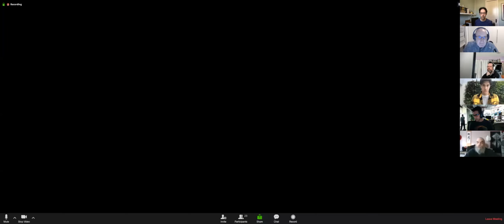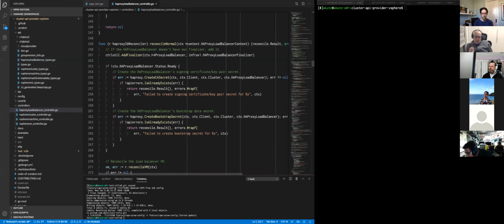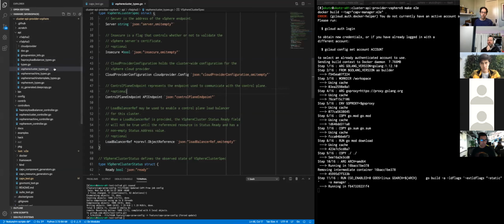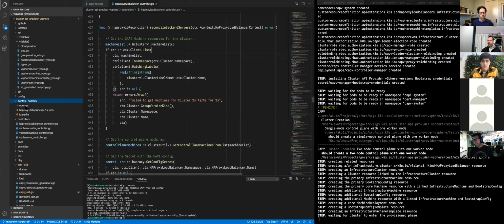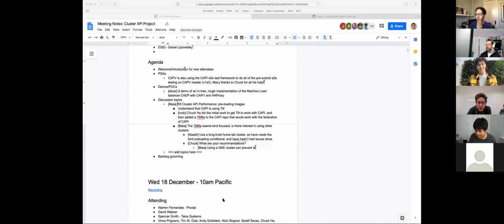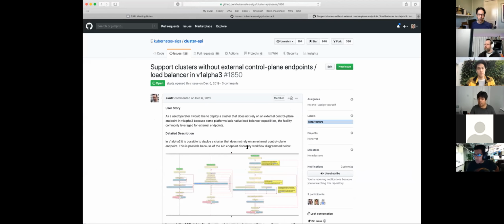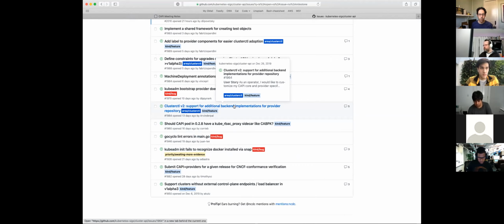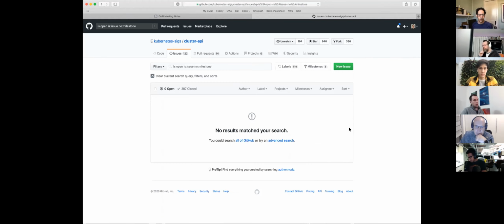2020-01-08 - Cluster API Office Hours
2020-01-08 - Cluster API Office Hours